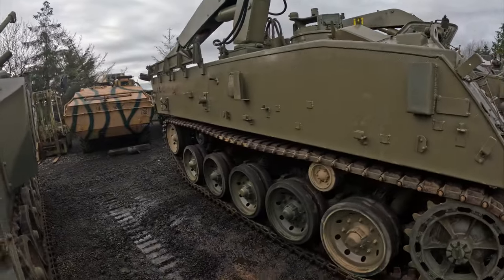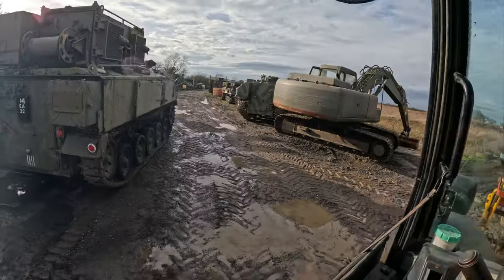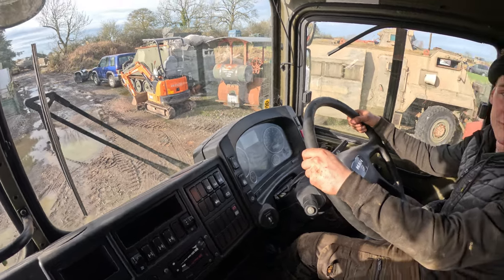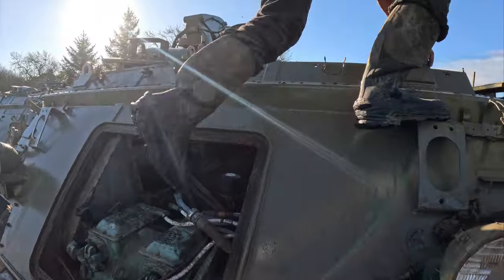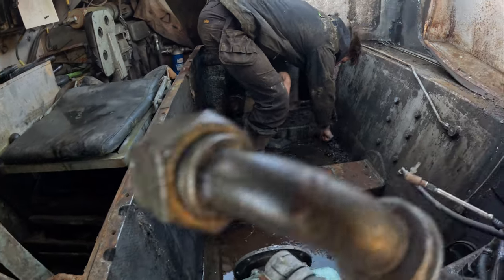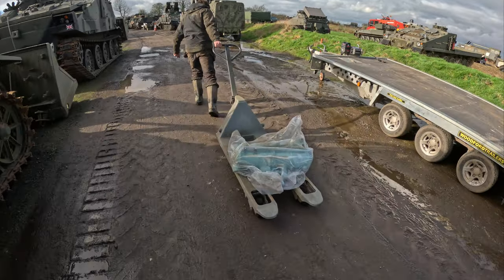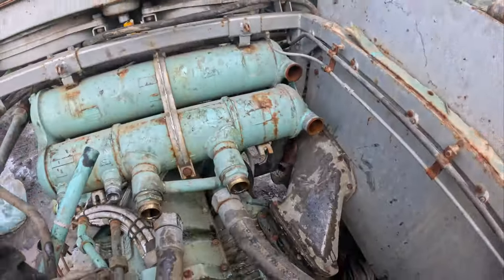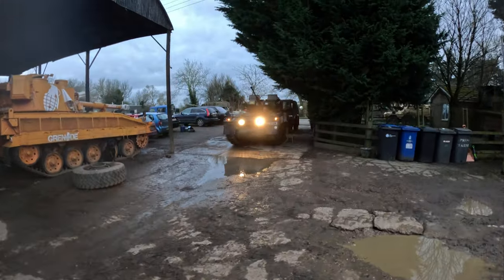Power pack removal, forbidden milk!!-Daily vlog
Today we were mostly removing the pack out of a very low hours 434 to change a failed heat exchanger (no surprise there), I tried to figure out the clutch on an auto and tom played with a hatch, watch till the end to see the finished scimitar respray !!